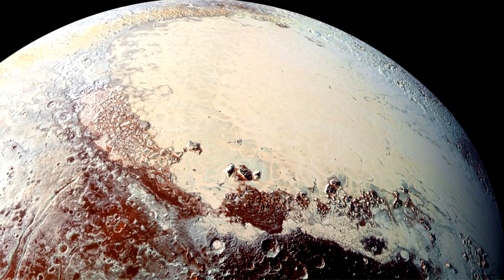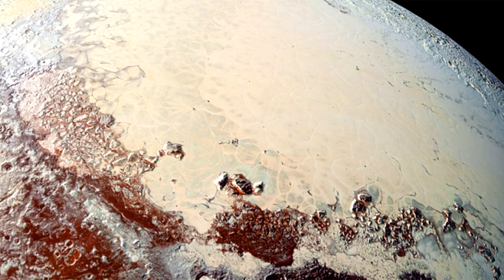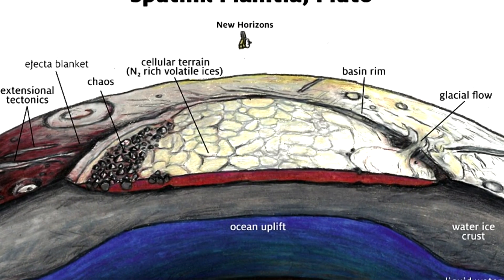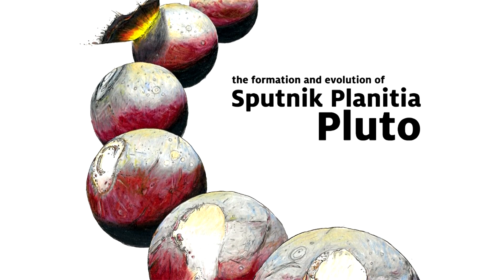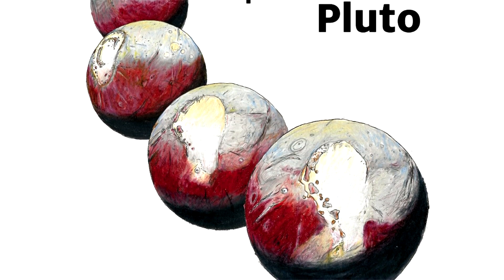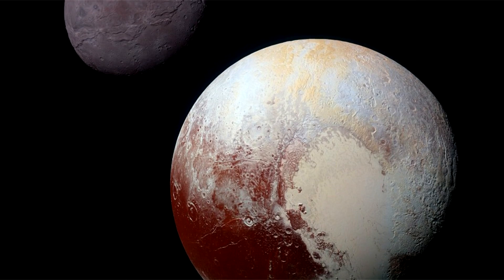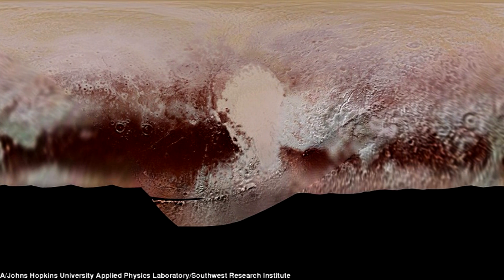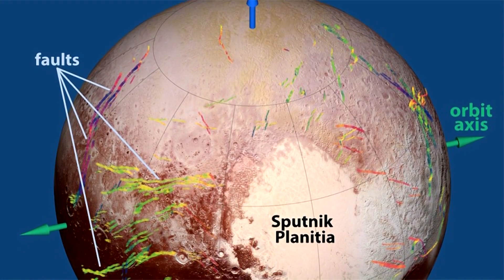Pluto's cold heart could be hiding an OCEAN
Pluto's icy heart may be hiding a subsurface ocean.
Two new papers, based on observations from Nasa's New Horizons probe, claim that a frozen nitrogen pile-up in the dwarf planet's iconic heart-shaped region may have altered Pluto's tilt.
This caused its spin to change which may have also created cracks and tensions in the crust of the dwarf planet that point towards the presence of a hidden sea, which scientists have previously said may host alien life.

Two new papers, based on observations from Nasa's New Horizons probe, have proposed evidence of a frozen nitrogen pile-up throwing Pluto off its kilter. The cracks that have formed in the dwarf planet's surface as a result of this shift could point to a subsurface ocean, which scientists have previously said could host alien life.

In the first paper, researchers suggest a liquid ocean lying deep beneath Pluto's frozen surface is the best explanation for features revealed by the New Horizons probe.
Pluto's ocean, which is likely slushy with ice, lies 93 to 124 miles (150 to 200 km) beneath the dwarf planet's icy surface.

With its ocean covered by so much ice, Pluto is not a prime candidate for life, added Massachusetts Institute of Technology planetary scientist Richard Binzel, another of the researchers.
But Binzel added that 'one is careful to never say the word impossible.'
Liquid water is considered one of the essential ingredients for life.